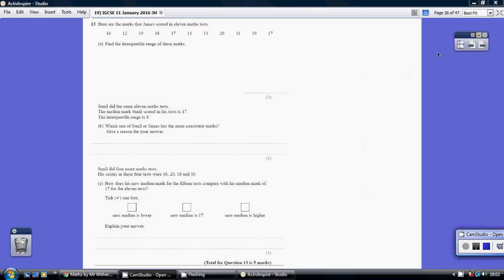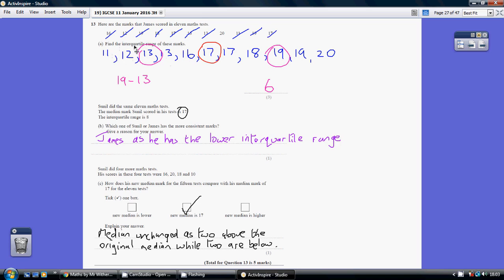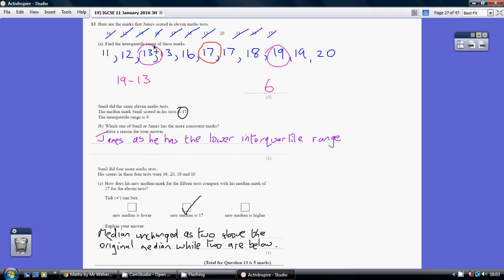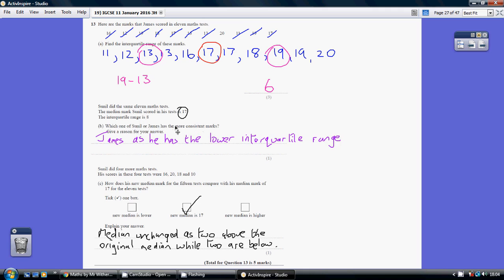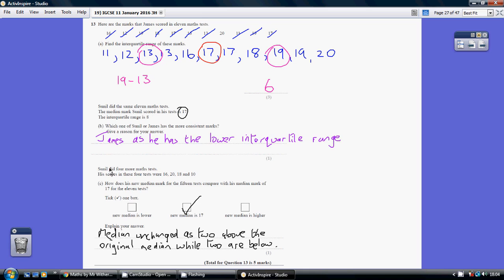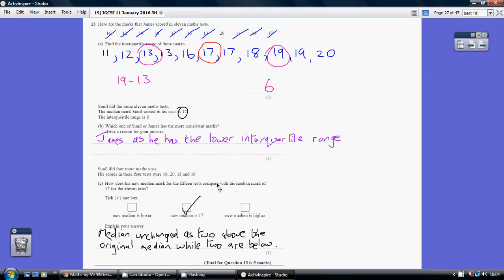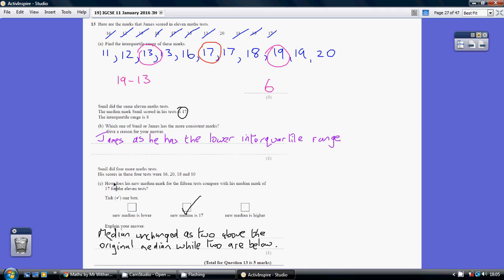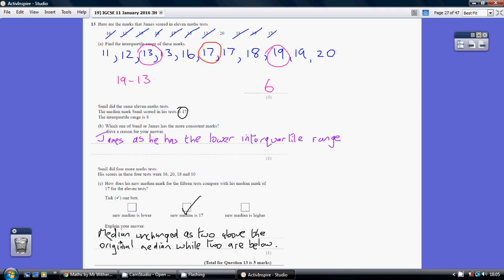19) Edexcel IGCSE 3H - 11 January 2016 Q13